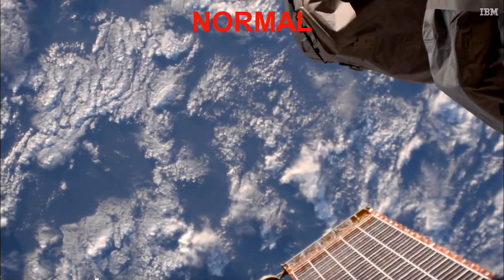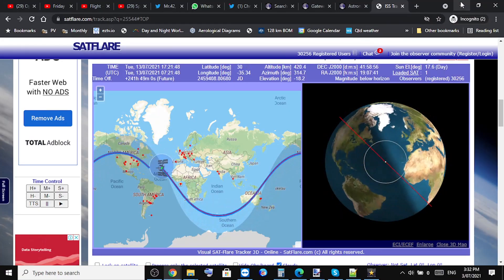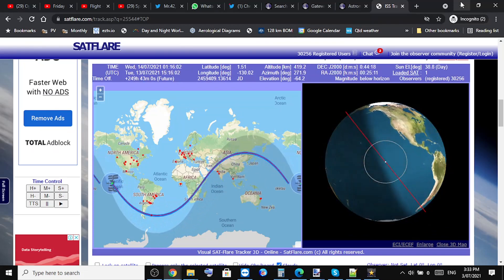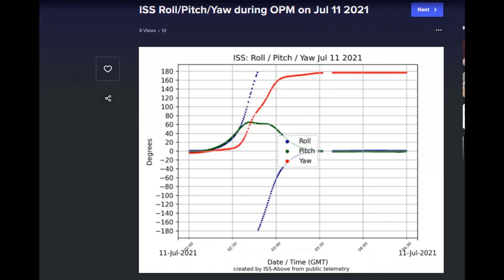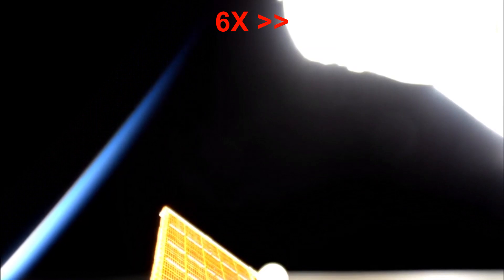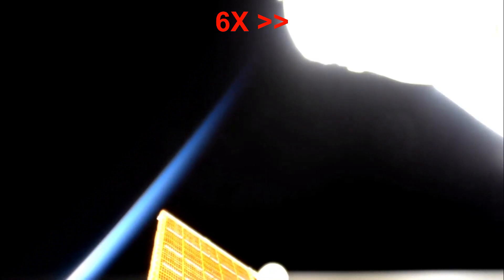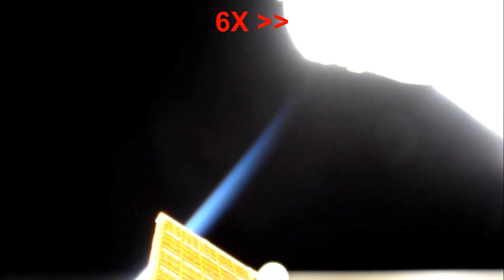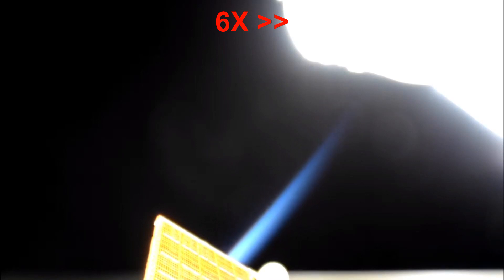ISS Going Backwards Simply Mind Bending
Due to the high Beta angle, and that means the ISS is tracking close to the terminator all day long, ground control decided to spin the ISS 180 to heat the other side and and possibly use the new IROSA array more effectively.